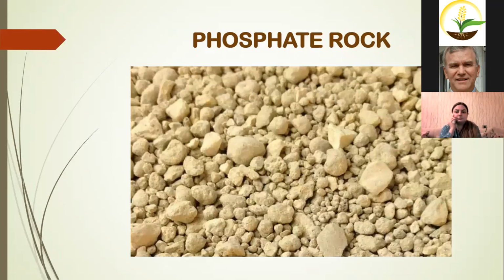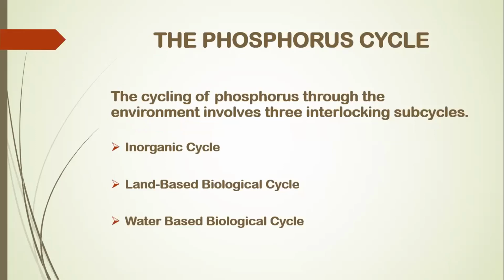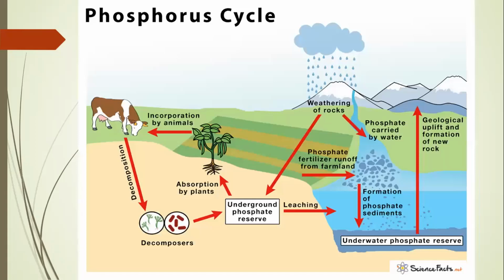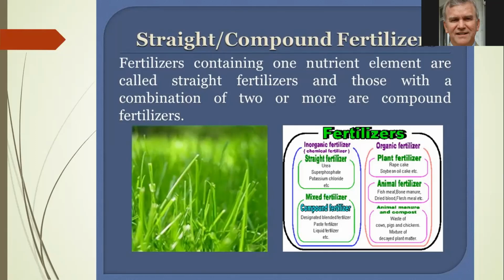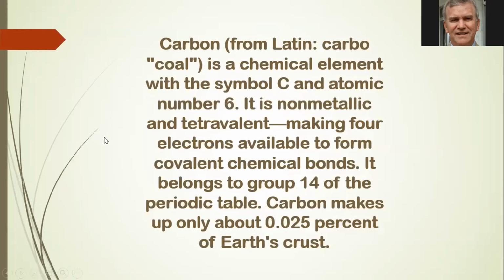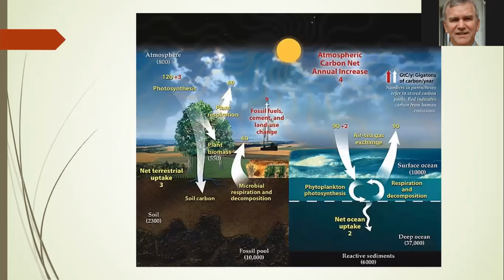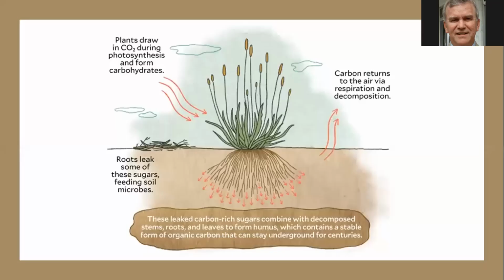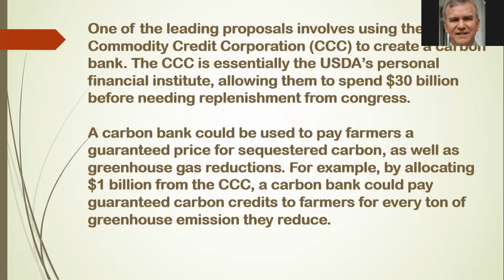Chemistry in Agriculture 8: Phosphorous and Carbon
Chemistry in Agriculture is an eight part webinar series that presents selected basic introductory principles in the science of chemistry as it relates to agricultural crop and soil science. This class will focus on Phosphorous and Carbon cycles.